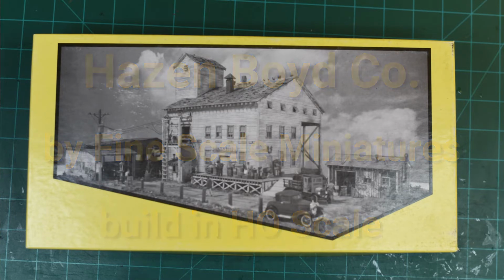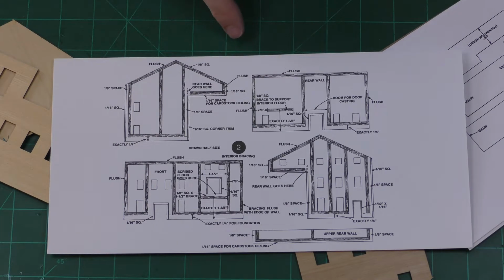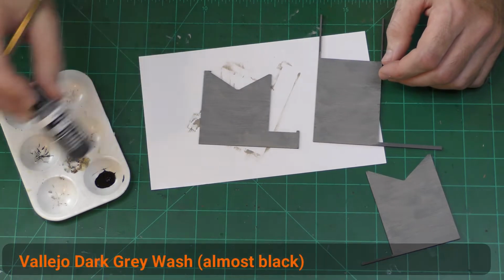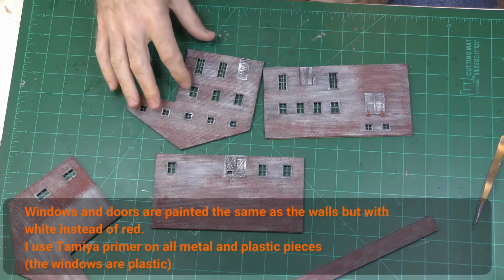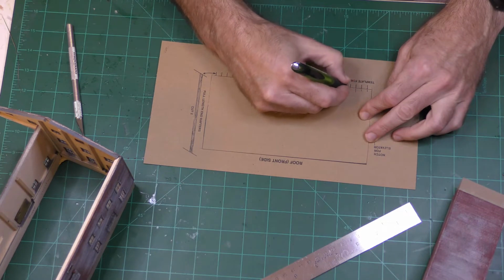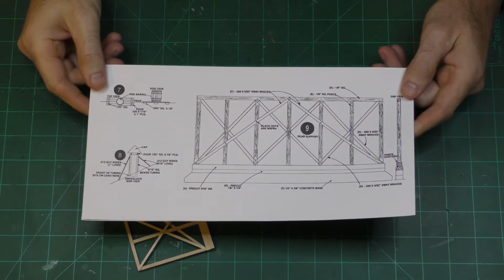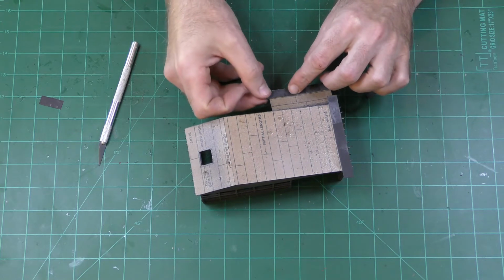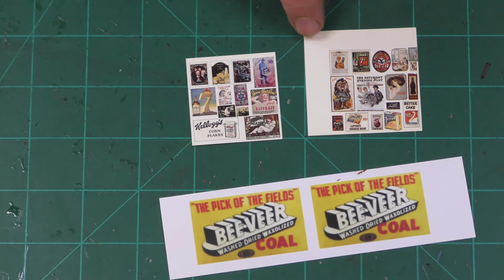Fine Scale Miniatures Hazen Boyd Co - Build in HO Scale (Jewel Series)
Watch as I build the Hazen Boyd Company from Fine Scale Miniatures Jewel Series.  This is a laser cut craftsman kit in HO Scale.